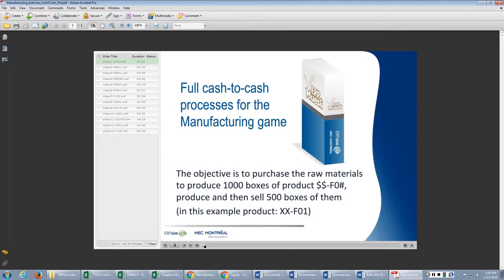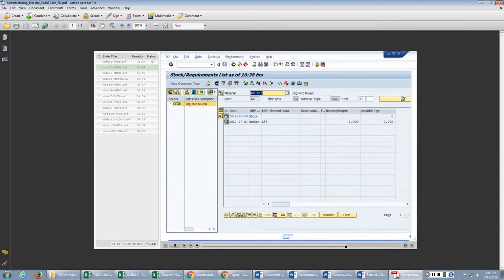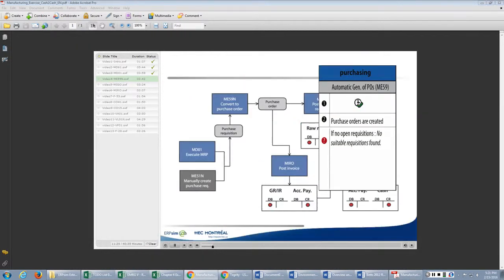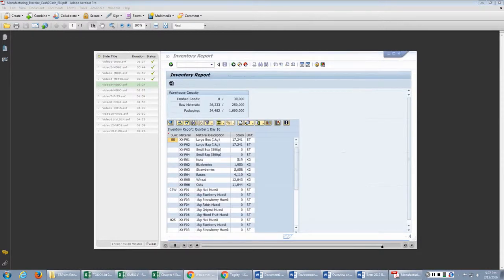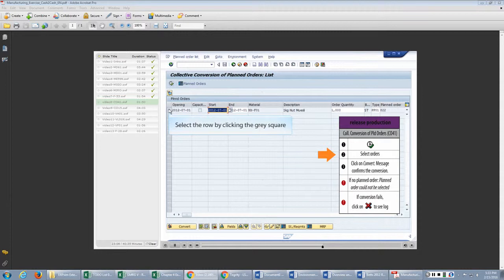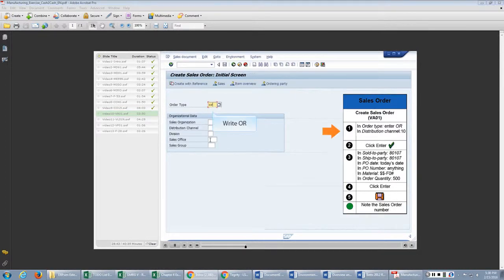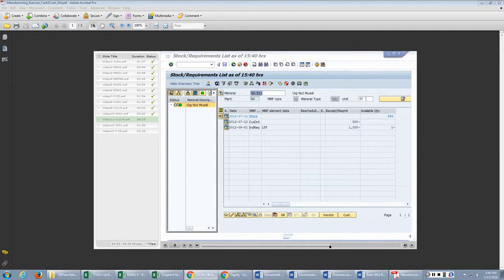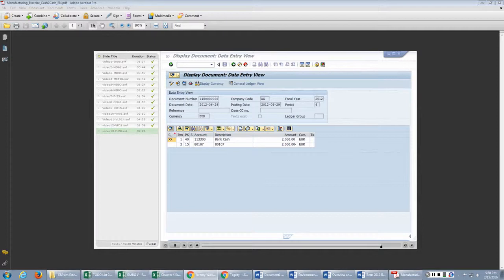Mon, Feb 15, 04 45 PM